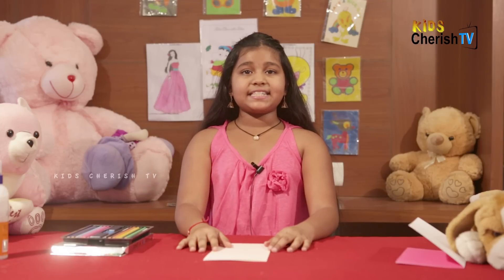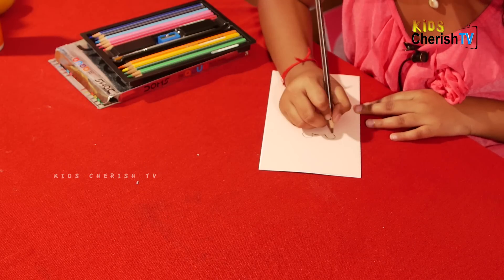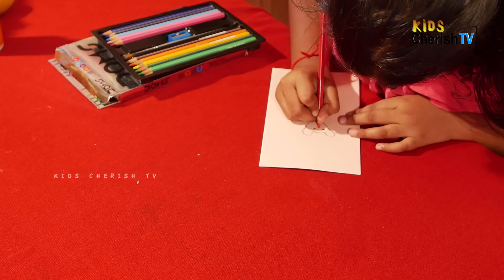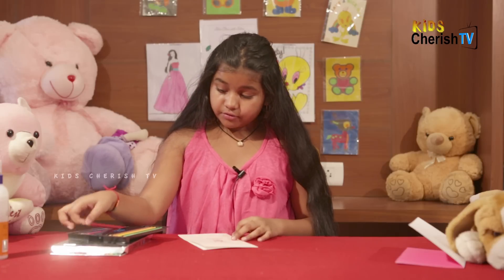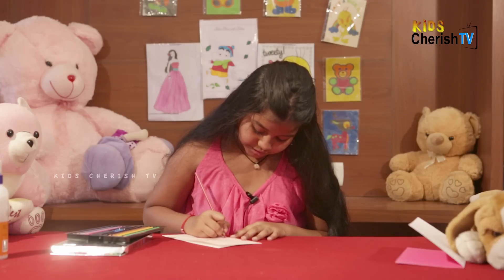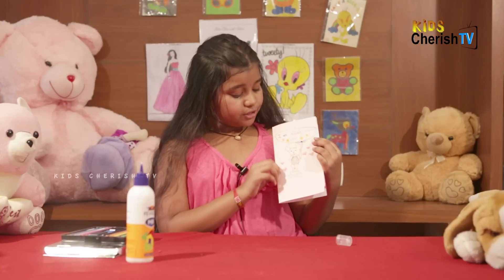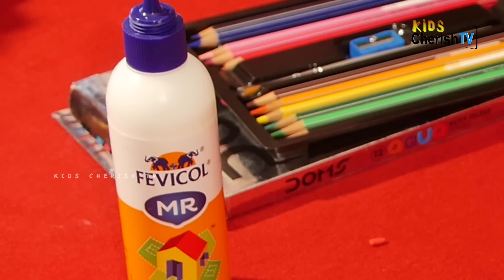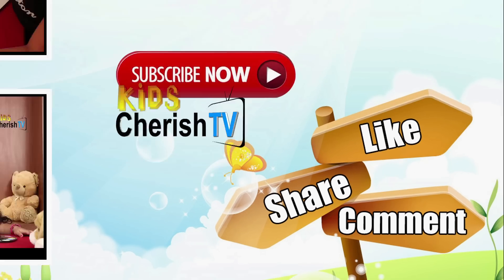Happy Birthday Greeting Card | #9 | Diy | Holiday Kids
KIDS CHERISH TV NOW CHANGED TO HOLIDAY KIDS

Program : Greeting Card making

Enjoy watch and learn kids creative actives . Educational Funny videos for Kids!